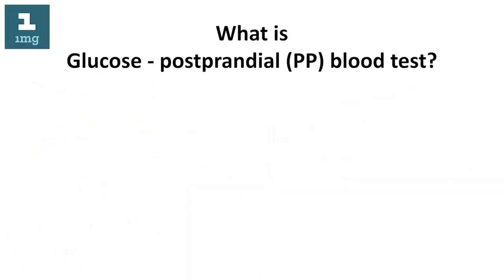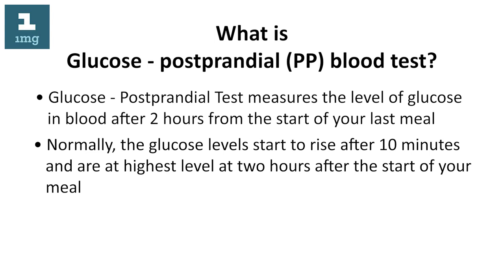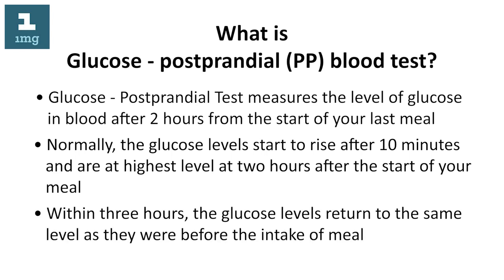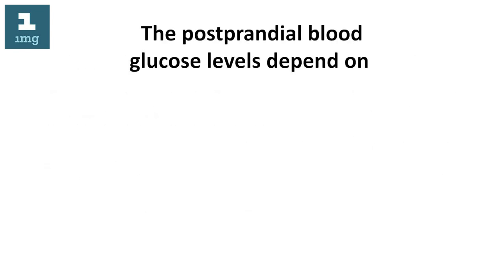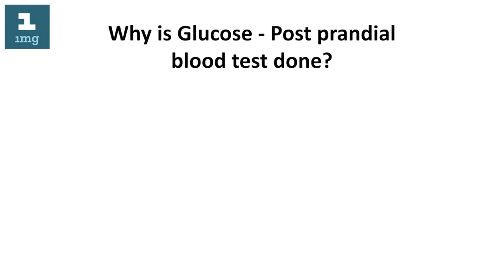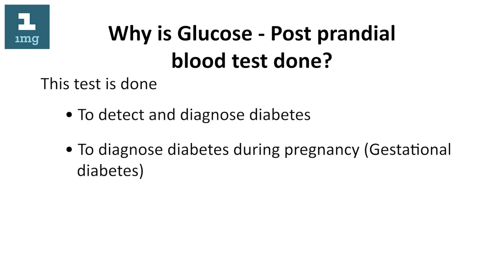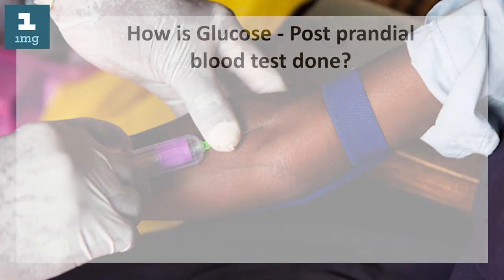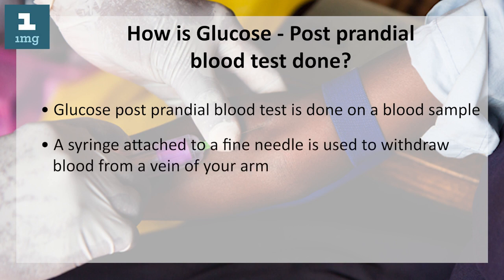Glucose Post Prandial Blood Test | PP Test | 1mg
One of the leading causes of death in the world is Diabetes.  It is believed that diabetes may become a leading cause of death, leaving behind heart diseases and cancer.

They say, prevention is better than cure, and hence, early detection of diabetes is essential to help control and manage the disease timely to avoid further complications. The test most commonly recommended is the Glucose Post-prandial blood test which helps in identifying the level of blood glucose, which is measured precisely 2 hours from the time you begin your meal. This video shares the various factors which can affect the post-prandial glucose levels.

Watch the complete video to know why you or your loved ones should get the test done, and the procedures you should follow. Remember, with changes in diet and lifestyle, and with the help of prescribed medicines, Diabetes is a disease you can manage and control. Thus, it is important to get the test done regularly to catch the disease in its early stages.

दुनिया में मौत के प्रमुख कारणों में से एक वजह डायबिटीज है। यह माना जाता है कि डायबिटीज, हृदय रोगों और कैंसर को पीछे छोड़ते हुए मृत्यु का एक प्रमुख कारण बन सकता है।

वे कहते हैं, रोकथाम इलाज से बेहतर है, और इसलिए, आगे की जटिलताओं से बचने के लिए समय पर बीमारी को कंट्रोल करने और मैनेज करने में मदद करने के लिए डायबिटीज का जल्दी पता लगाना ज़रूरी होता है। सबसे अधिक जिस टेस्ट की सलाह दी जाती है वह है, ग्लूकोज पोस्ट-प्रांडियल ब्लड टेस्ट , जो ब्लड में ब्लड ग्लूकोज़ के लेवल की पहचान करने में मदद करता है। यह ब्लड टेस्ट आपके भोजन शुरू करने के समय से ठीक 2 घंटे पहले किया जाता है। यह वीडियो विभिन्न फैक्टर्स को शेयर करता है जो पोस्ट प्रांडियल ग्लूकोज के लेवल को प्रभावित कर सकते हैं।

यह जानने के लिए पूरा वीडियो देखें कि आपको या आपके प्रियजनों को परीक्षण क्यों करवाना चाहिए, और जिन प्रक्रियाओं का आपको पालन करना चाहिए। याद रखें, आहार और जीवन शैली में परिवर्तन के साथ, और निर्धारित दवाओं की मदद से, डायबिटीज एक बीमारी है जिसे आप मैनेज और कंट्रोल कर सकते हैं। इस प्रकार, रोग को प्रारंभिक अवस्था में पकड़ने के लिए नियमित रूप से टेस्ट करवाना ज़रूरी होता है।

अपने सवाल कमेंट बॉक्स में पूछें।

हमसे जुड़ने के लिए अपने पसंदीदा सोशल मीडिया पर हमें फॉलो करें.

अधिक जानकारी के लिए हमारी वेबसाइट देखें.

लैब टेस्ट्स की अधिक जानकारी के लिए हमारी वेबसाइट देखें.